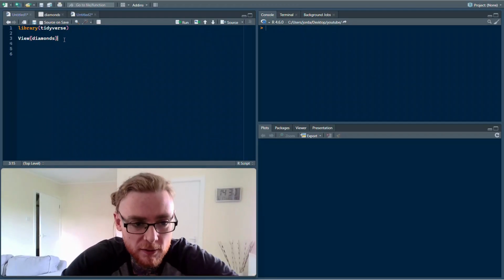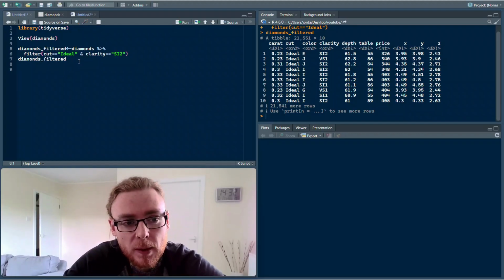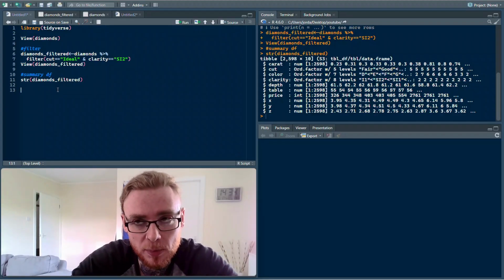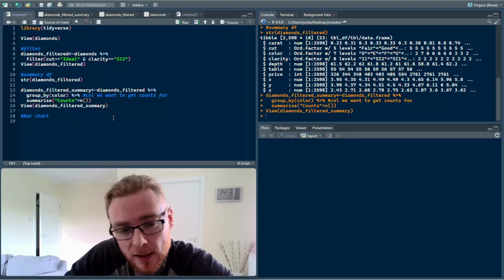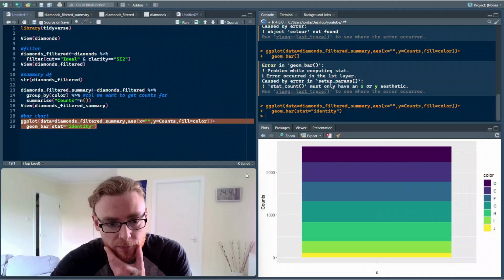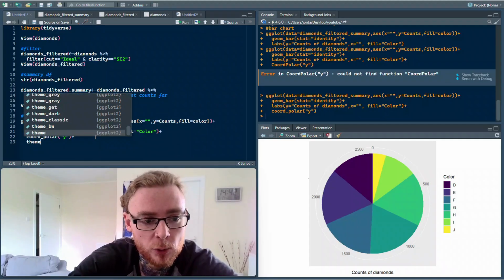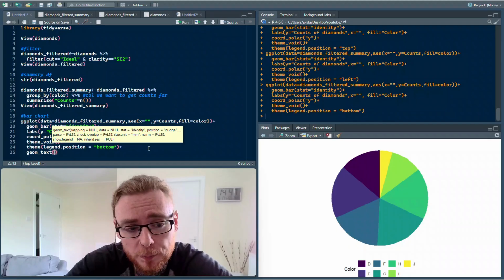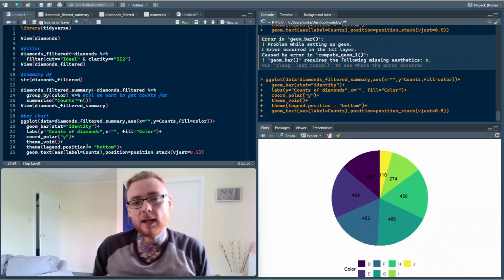(18) Don't hate on pie charts (making pie charts in R Studio)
Hi everyone :) In this one (number 18), I show you how to make pie charts in RStudio.

Pie charts are useful for presenting count data for different levels of a variable. In this video I use a pie chart to show the counts of each color in the diamonds dataframe.

Here all we need is one library: tidyverse - to firstly load diamonds, secondly to get the counts of each colour, and thirdly to plot the pie chart.

Pie charts are interesting because you start by making a simple stacked bar chart then just use coord_polar("y") to turn it into a pie chart. You need x = "". I also use geom_text() to add labels to the sections of the pie.

I recorded this using Screen Recorder Plus. Please comment what you'd like to see next. All my scripts are available on request - keep coding!